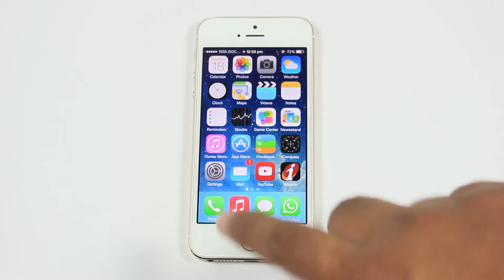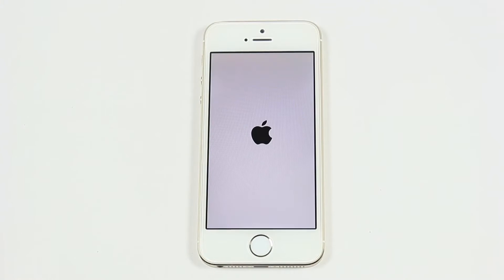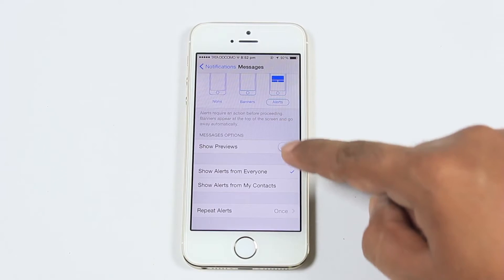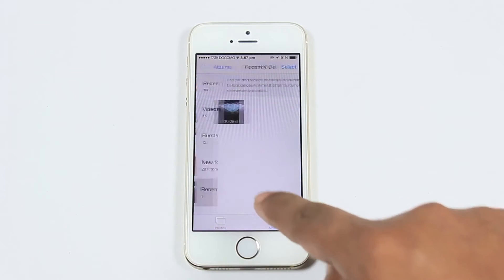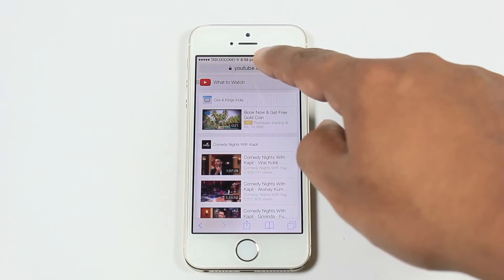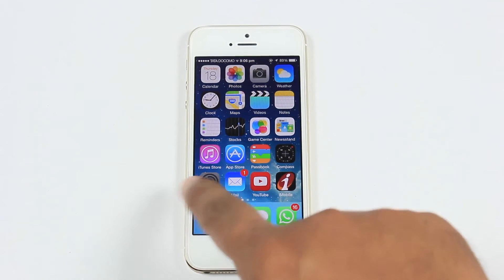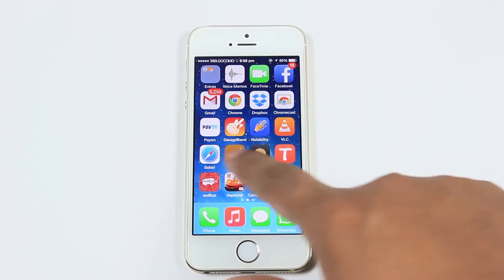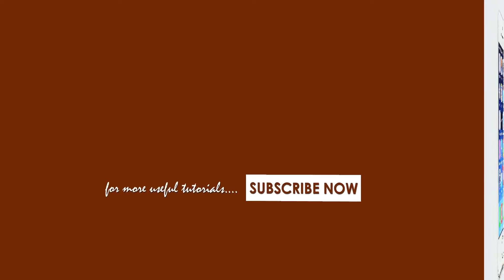Best iOS 8 Features & Process of Updating iDevices to iOS 8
Here are the list of Top 10 Apple's iOS 8 Features and the process showing how to update a iDevice like iPhone, iPod and iPad. There are many hidden iOS 8 features and we listed the top 10. If you find any hidden feature in iOS 8, do list it in the comment section below. After updating to new iOS, we will get few apps like HealthApp, iBooks, Podcasts and Tips Application.

Here are the list of new iOS8 features.
1. Replying back to Message without any jailbreak.
2. Recovering deleted photos
3. Able to get Battery Usage details
4. Requesting desktop site in Safari browser
5. Ability to Swap the sharing buttons
6. Converting whole interface to Grayscale
7. Recent contacts on task killer
8. Inserting a photo with Notes
9. Deleting the messages automatically after certain time
10. activating siri by saying “Hey Siri”